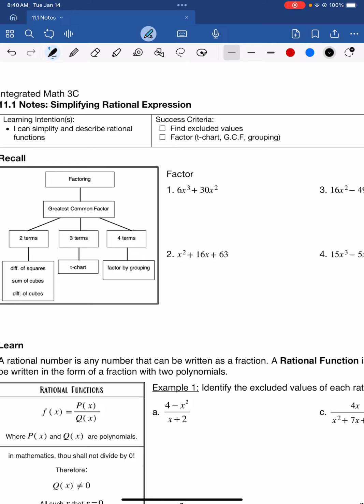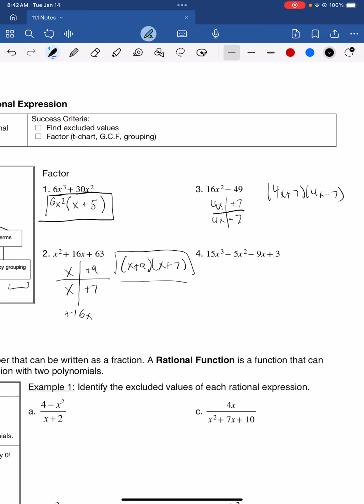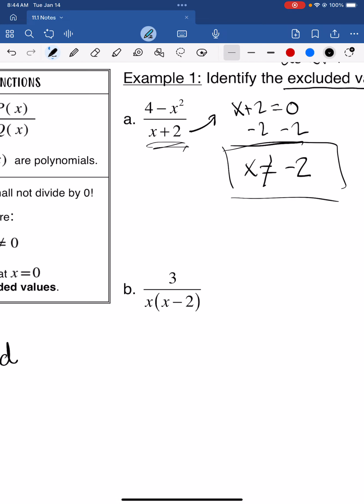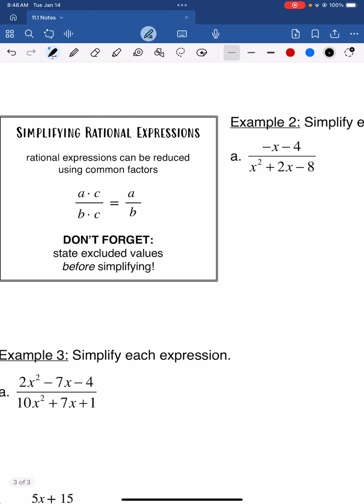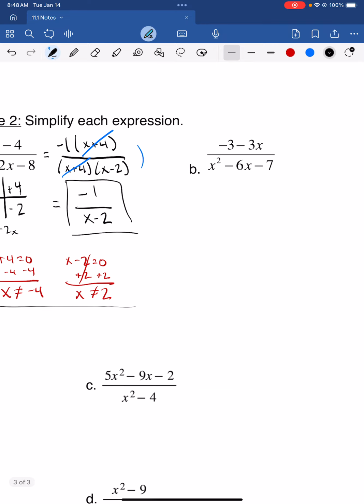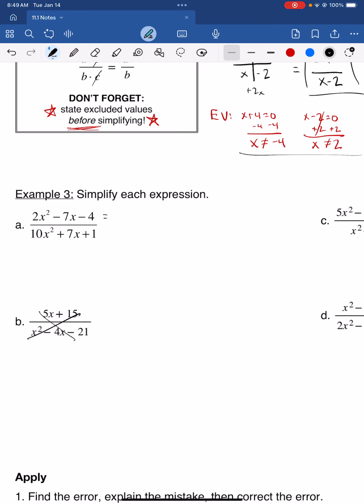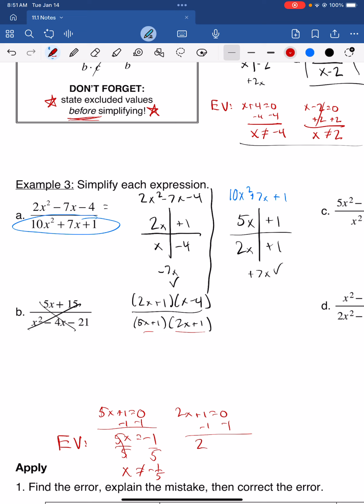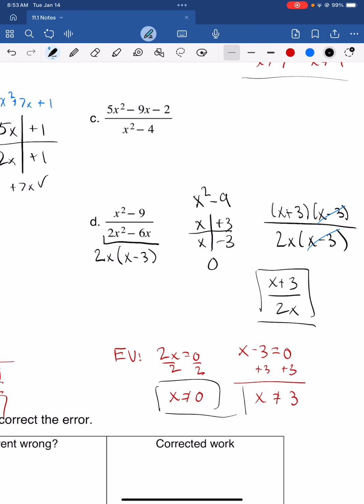Lesson 11.1 Video Notes